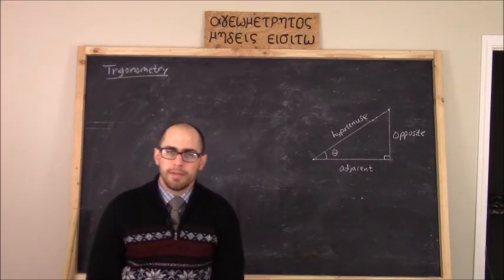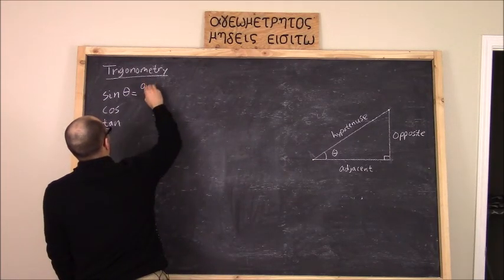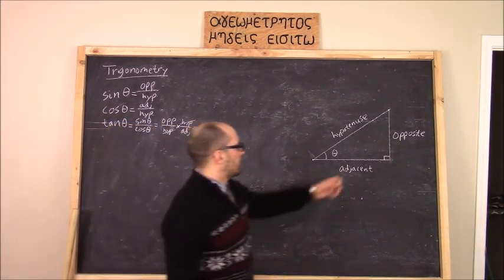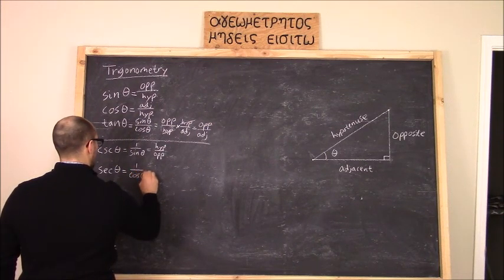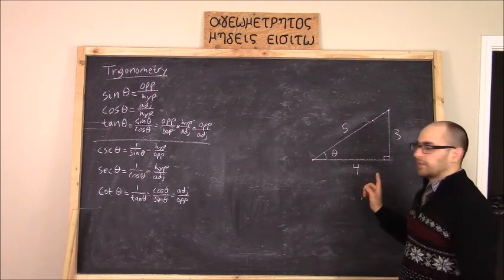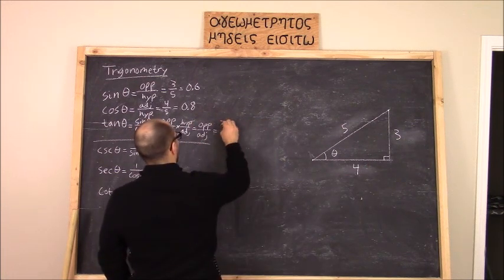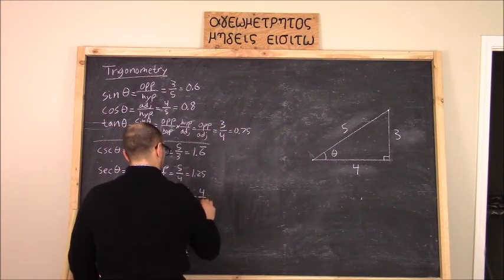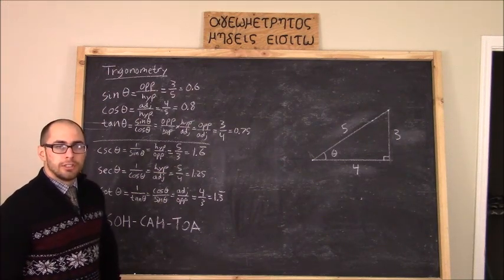Trigonometric Ratios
Trigonometric Ratios: Here are introduced the three primary functions of trigonometry and how they relate to the sides of a right triangle. An example with numbers is then used to demonstrate the concept.